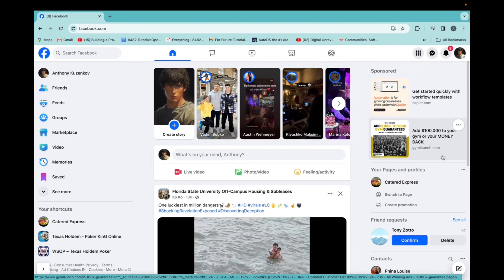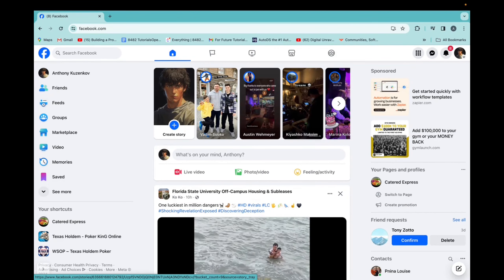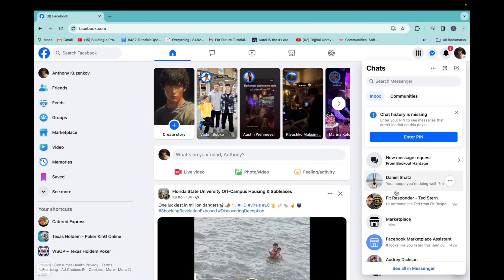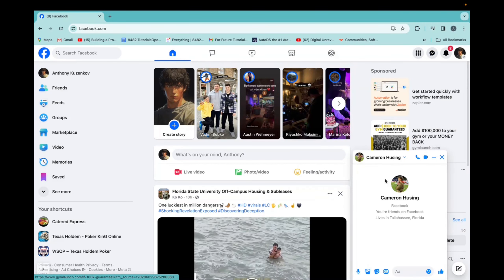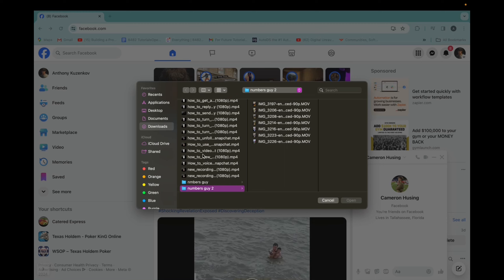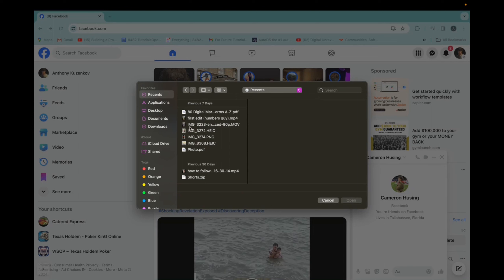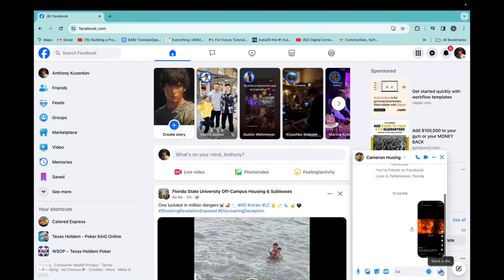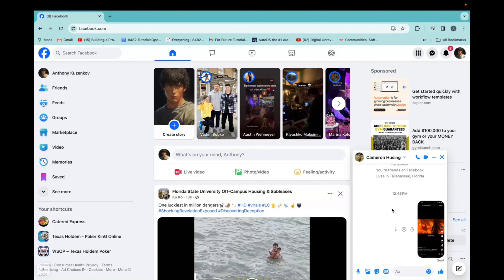How To Send A File Or Image On Facebook 2024